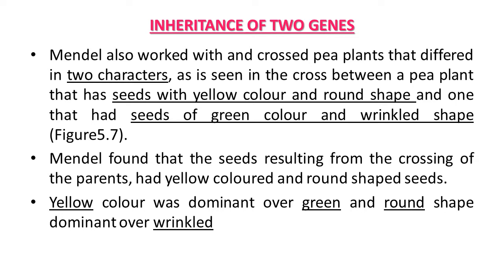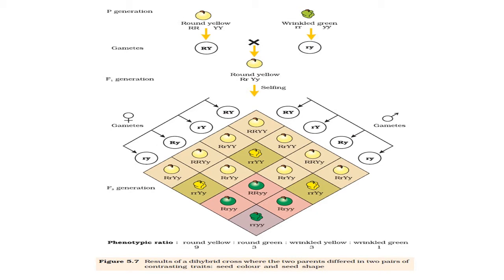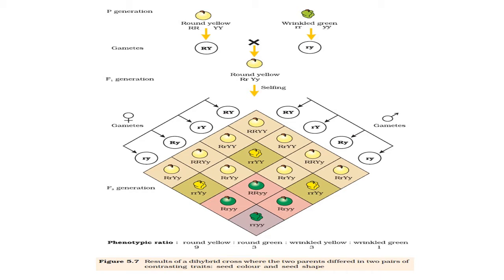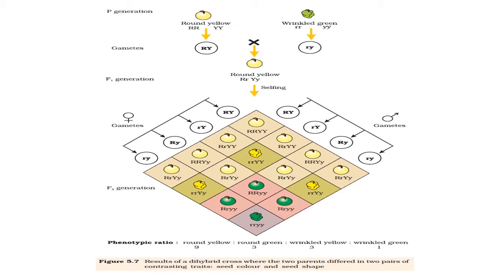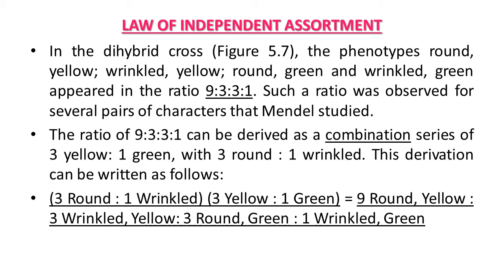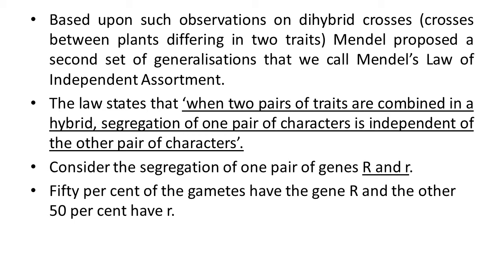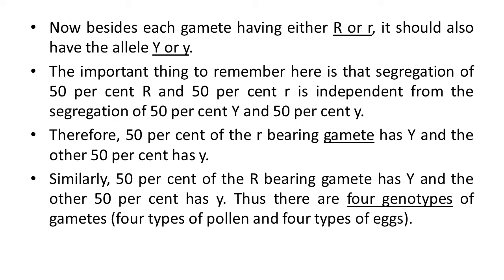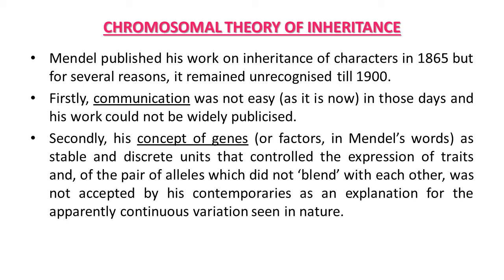BIOLOGY STD-12(ENG MED) CH-5(PART-4) LEC-23 BY C J GAJARIA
Topic details:
Chapter:
Standard:
Subject:
Lecture No. :
"મોટીસ્ક્રીન માં વિડિયો લેક્ચર જોવા વધુ યોગ્ય છે."
" BIGSCREEN is better than smartphone screen for online teaching"